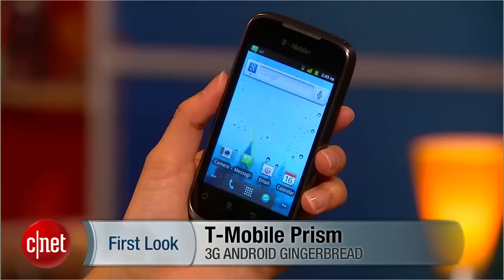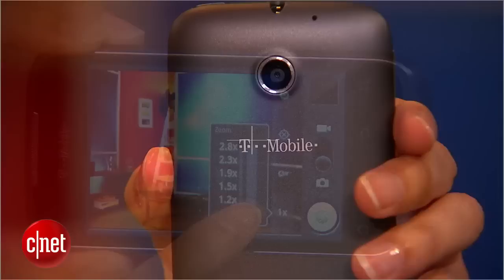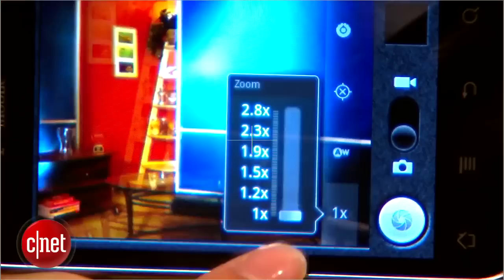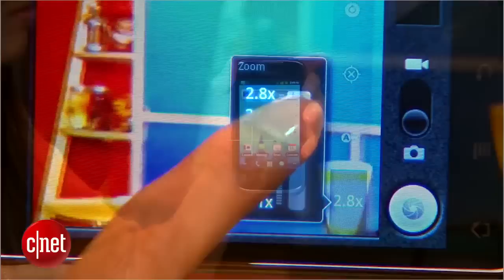T-Mobile Prism 3G smartphone with Android 2.3 Gingerbread & 600MHz Qualcomm CPU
Credit: Josh Miller/CNET

The good: T-Mobile Prism has a competitive price, decent call quality, and solid data speeds.

The bad: The Prism's camera quality is poor, the screen has a low resolution, and its processor is sluggish.

The bottom line: If you're looking for your first 3G smartphone, the T-Mobile Prism will deliver basic calling, texting, and Web-browsing requirements all for $20. Just don't expect blazing speeds or great photos.

The T-Mobile Prism is powered by a 600MHz Qualcomm processor, which doesn't make it fast by any means. It carried out basic tasks like changing the device from portrait to landscape mode or entering text in a reasonable amount of time.

Yet, other actions such as opening the camera app or waking the display dragged on a few seconds more than they should. Also, when I scrolled up and down a picture of Kim Kardashian on the Web browser, the lagging refresh rate made it appear that she had four eyes instead of two. Unfortunately, this feature did not double the amount of brain she usually works with.

The handset runs on Android 2.3 Gingerbread and is stocked with the standard lineup of Google apps. These include: Gmail, Search, Latitude, Maps with Navigation, Play, Talk, and YouTube.

It also has a slew T-Mobile specific apps, like the hotline (and for some reason, horoscope giving) app, 411 & More; Access T-Mobile, which gives you info about your phone and data plan; a gaming portal called Game Base; More for Me, which scouts local deals based on your interests; T-Mobile Mall, which lets you download ringtones, MP3s, and apps; a trial subscription to the caller ID service, Name ID; T-Mobile visual voice mail, and lastly, a 30-day trial to T-Mobile TV. This is a service where you can stream live TV from channels like Fox News and ESPN, and download shows like the ever-so gripping "Dance Moms Miami."

Additional features include a Web browser, a clock with alarm functions, a calculator, a calendar, a second e-mail app, an FM radio, a music player, a news and weather app, a notepad, a voice dialer, and voice search. In addition, the handset's capable of making and receiving calls and messages over a Wi-Fi network.

The 3.2-megapixel camera features only a handful of photo options. Along with geo-tagging, a 2.8x digital zoom, and five white balance choices (auto, incandescent, daylight, fluorescent, and cloudy), it also has three picture qualities (superfine, fine, and normal), five color effects (none, mono, sepia, negative, and aqua), and five picture sizes ranging from 3-megapixels to QVGA.

POST BY:
Joseph Lynch